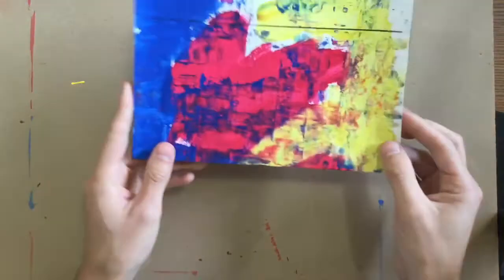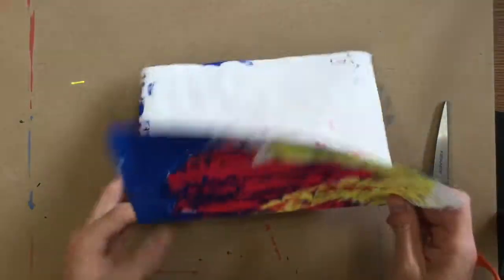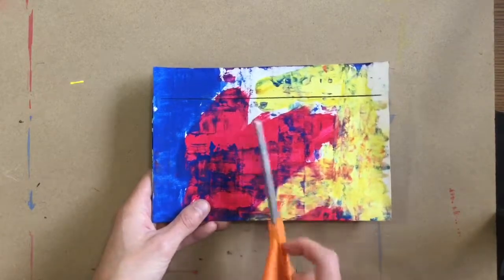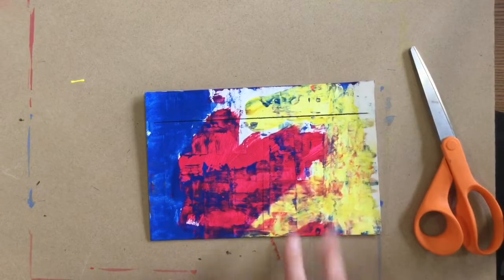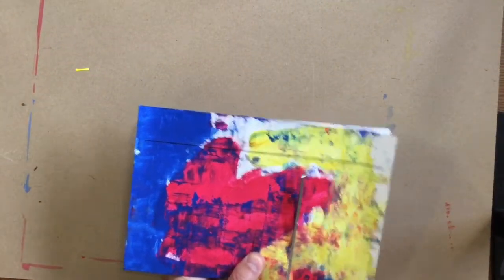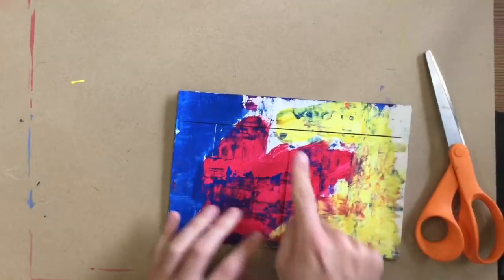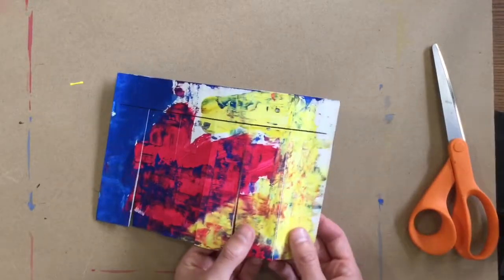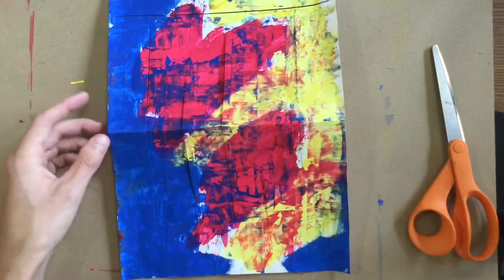Setting Up Weaving